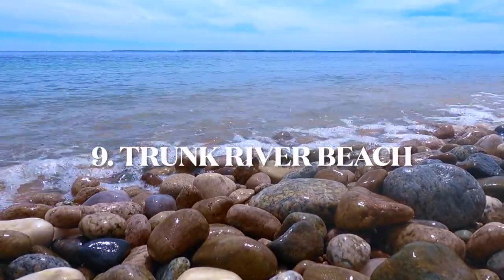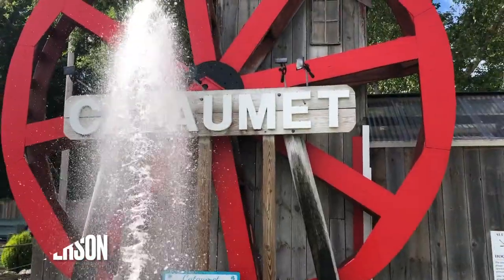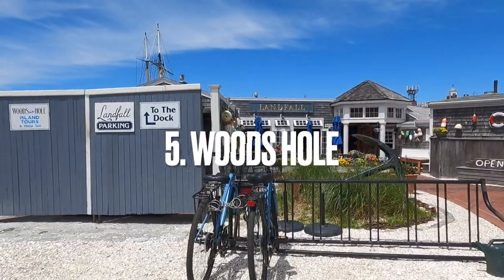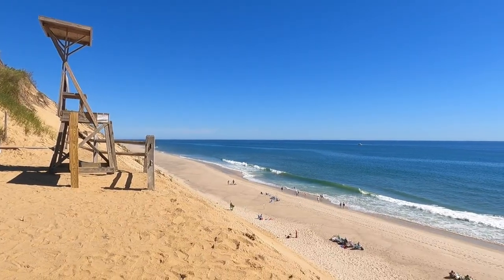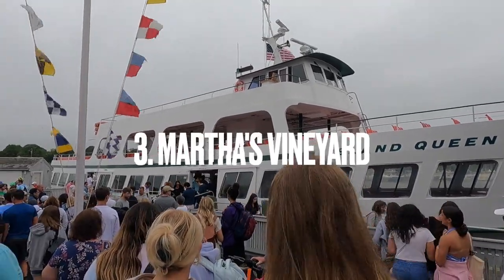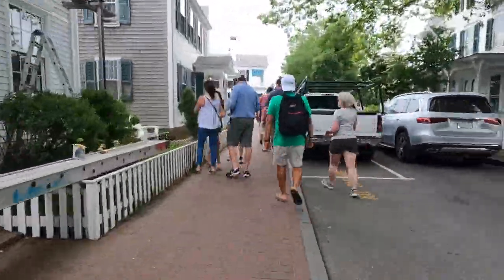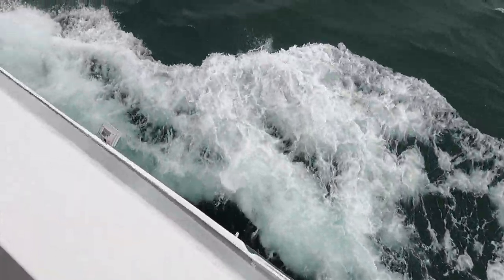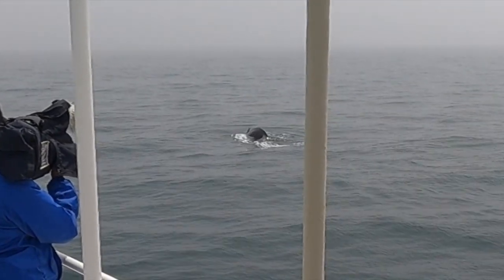Top 10 Things to Do on Cape Cod | New England | 2024 Ideas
Trying to figure out what to do on the Cape? We have you covered with the top 10 things to do on Cape Cod! From biking to mini golf, there is so much to do! Our family is from the area so we hope this helps!